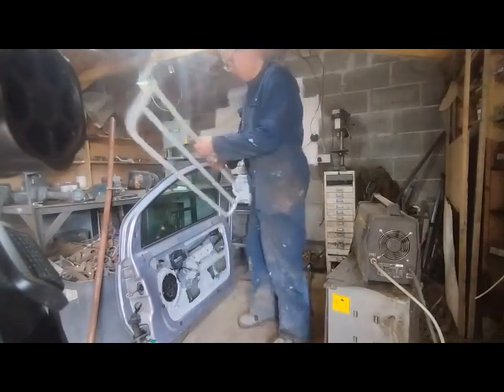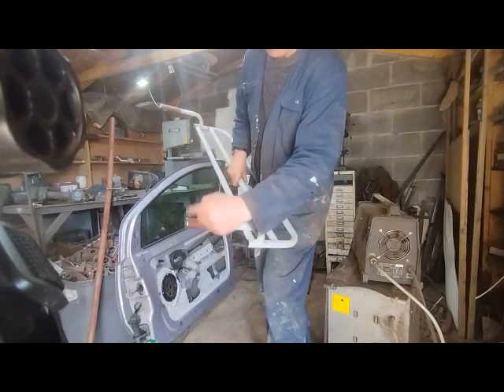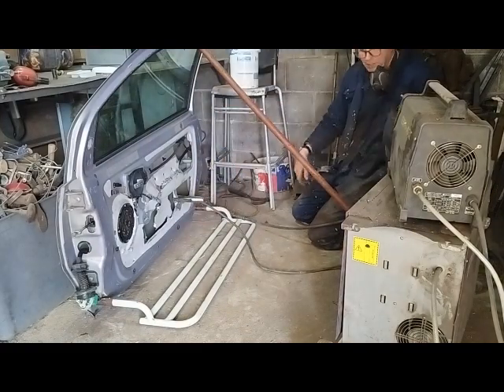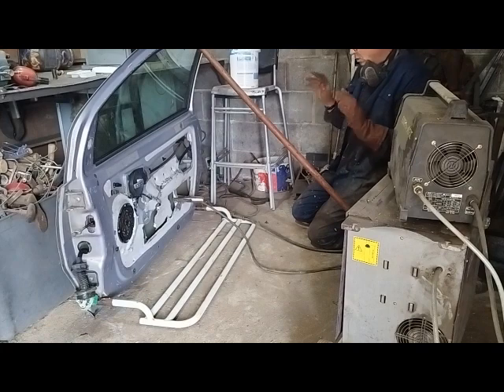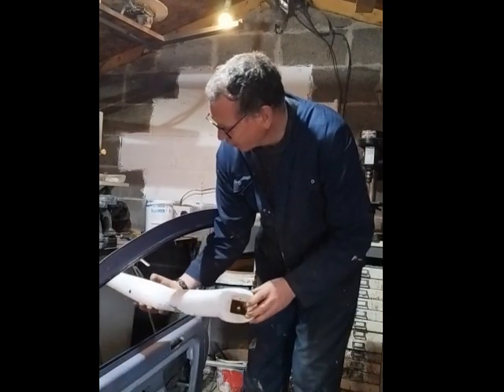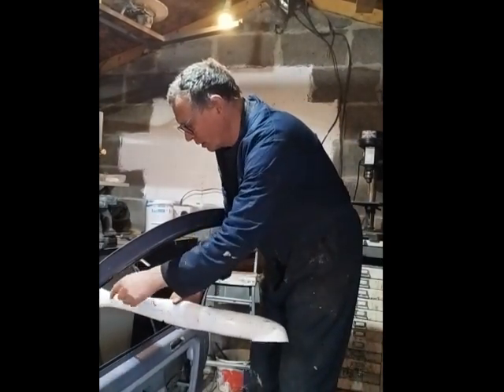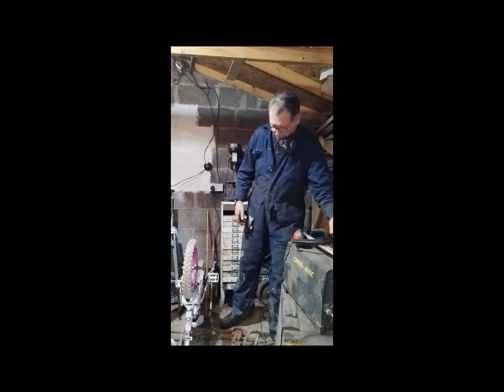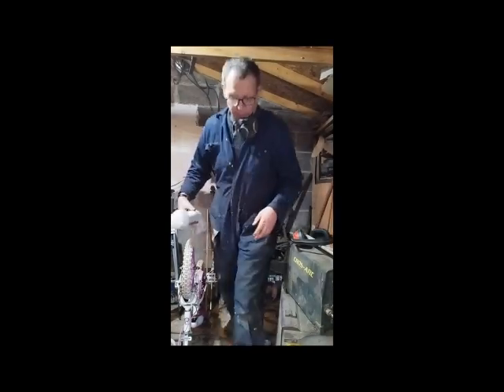How to build a robot from recycled objects "Sensation" build day one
Follow me as I build a robot sculpture from recycled objects